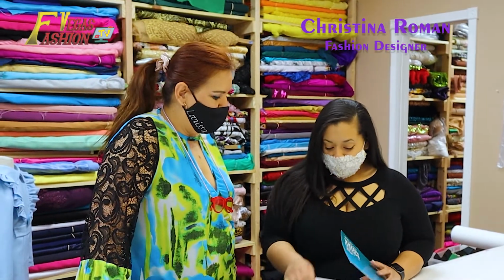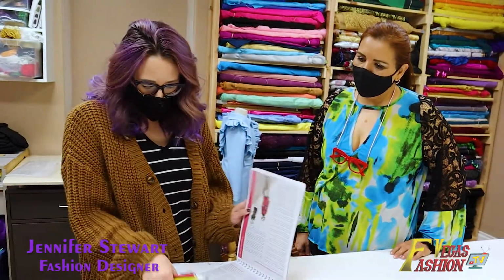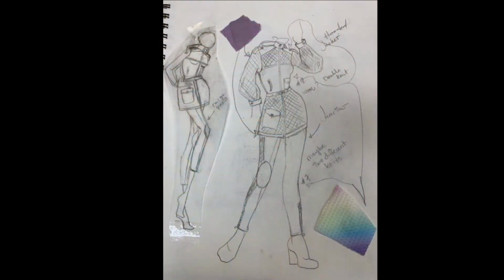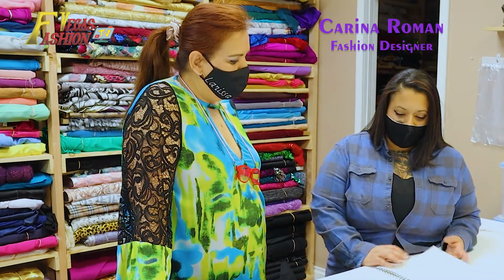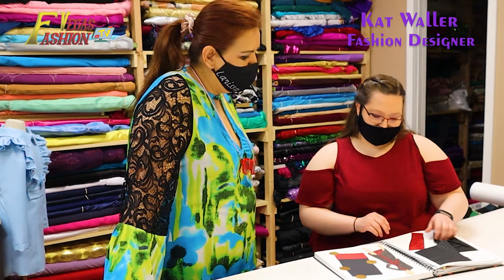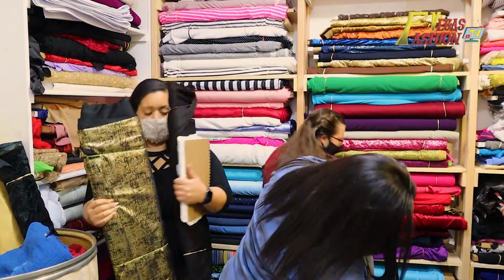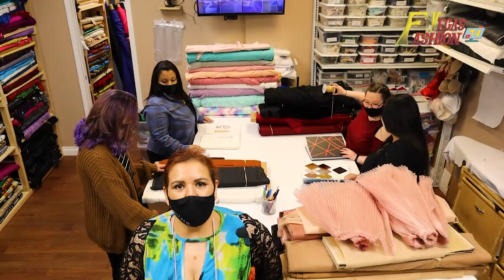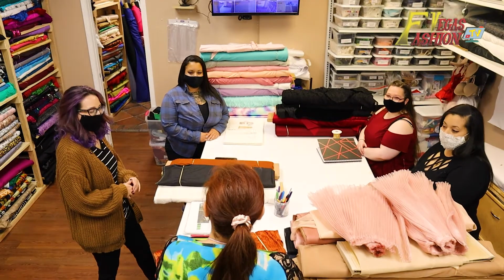VFTV 5th Episode Capsule Collection Take 02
In this episode Designers will show sketches and collect materials for the designs construction